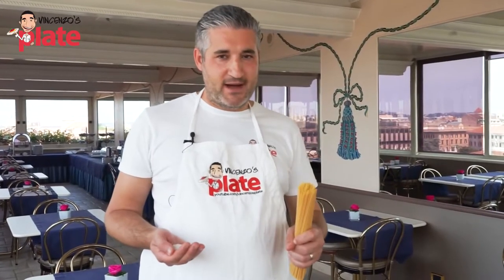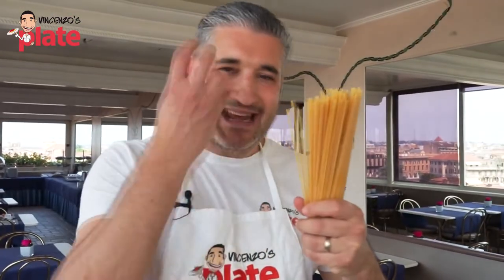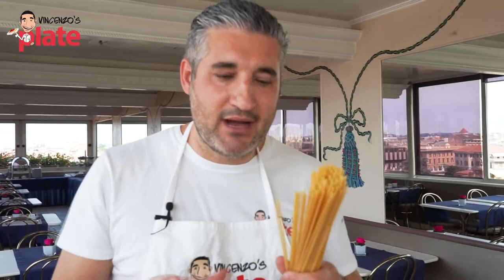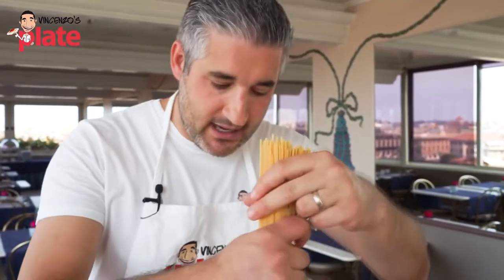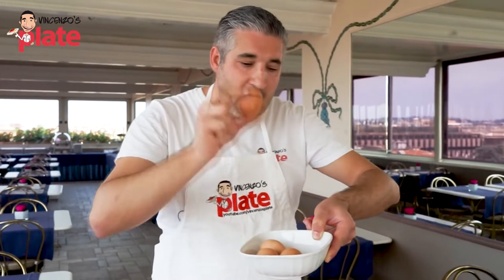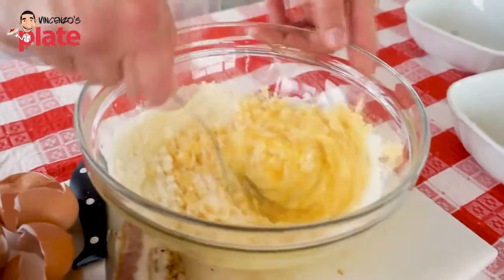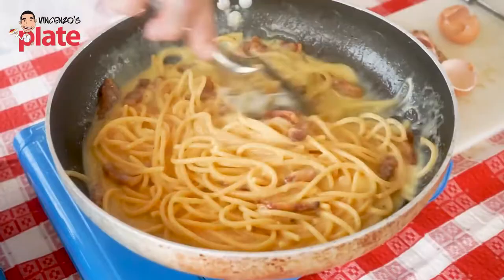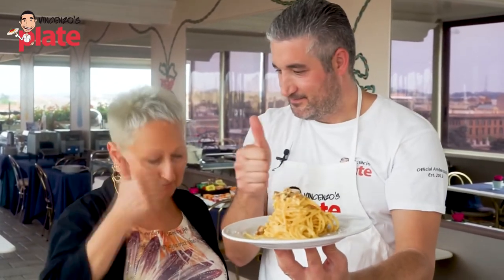YTP - How to make classic Italian carbonara at home (tutorial)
SES

It's a YTP of Vincenzo's Plate :p